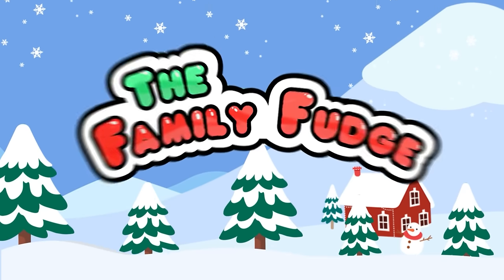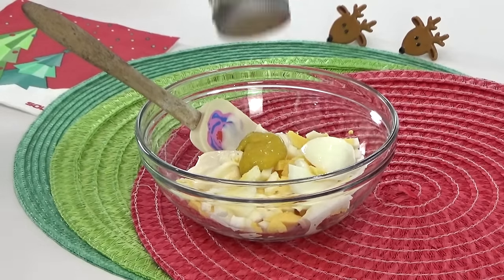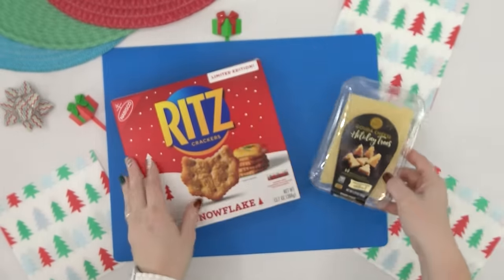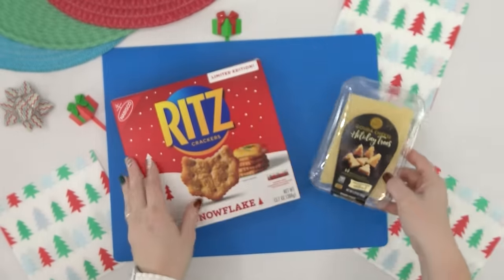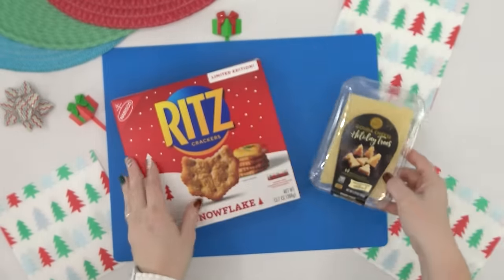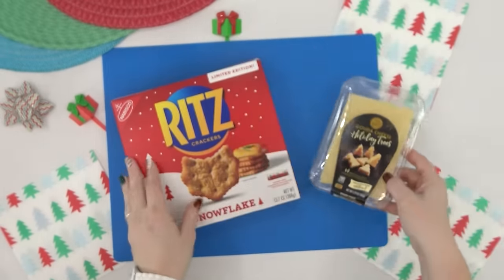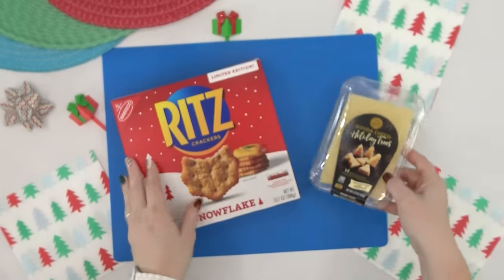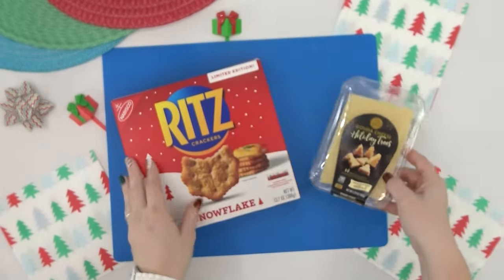CHRISTMAS Lunch MARATHON 🎄 Bunches Of Lunches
Over the years I’ve created so many cute and fun lunches and in todays video I'm combining 15  festive school lunch ideas to get you into the Christmas spirit!

Dip/sauce container

Mailing address:

8297 ChampionsGate Blvd suite 302